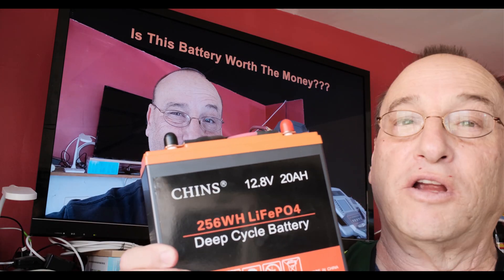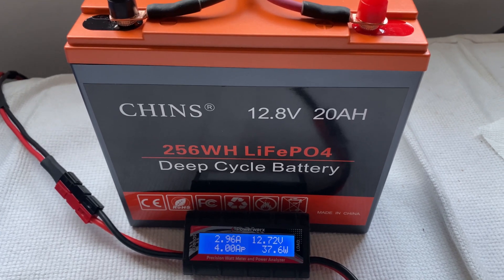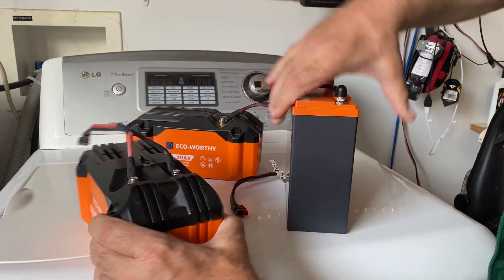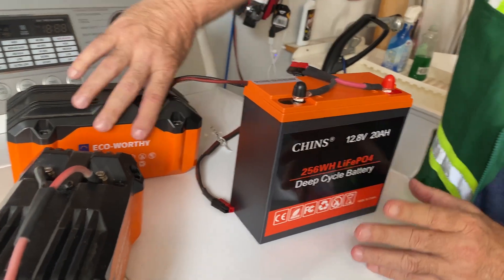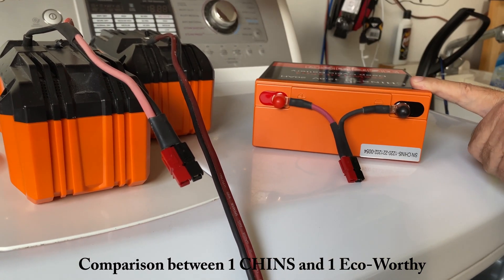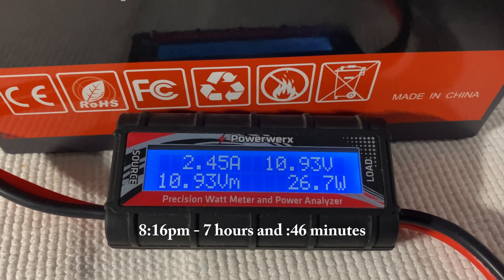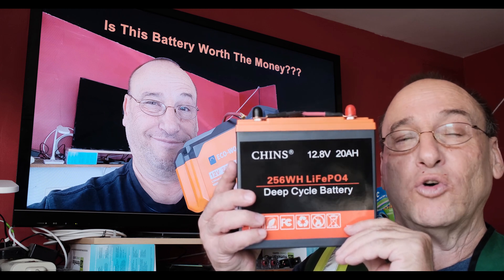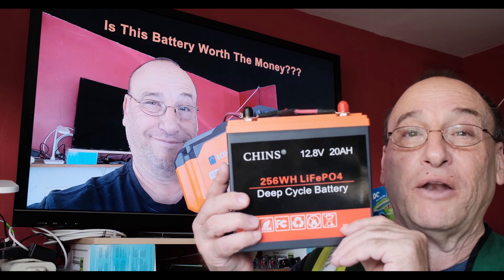CHINS vs ECO Worthy - 20Ah LiFeP04 Battery Showdown (2023)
A CHINS vs. Eco-Worthy 20Ah LiFeP04 Battery Showdown... Same Amp Hours, same Watt Hours but which battery will come out ahead.

My test scenario has these two batteries going head to head for the purpose of powering a base/mobile radio for use in Emergency Communications. The setup needs to be clean, portable and dependable with no allowances for excuses.

Video/Photos by Stuart Gorsky and Wendy C. Khoo
Camera: FujiFilm X100V - iPhone 11